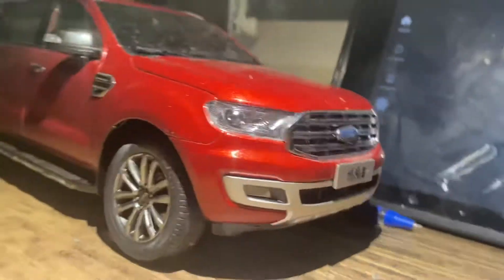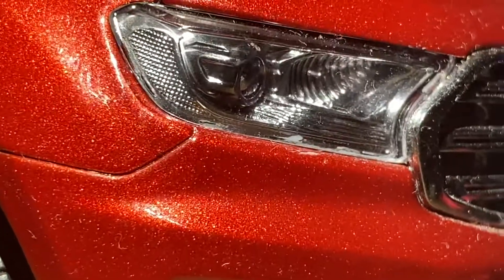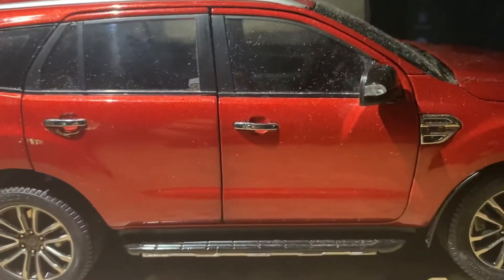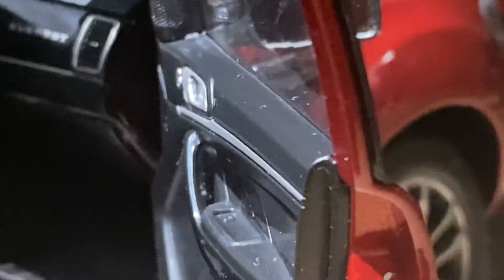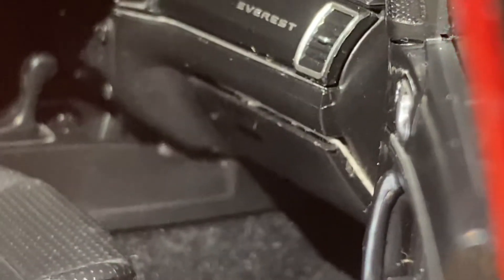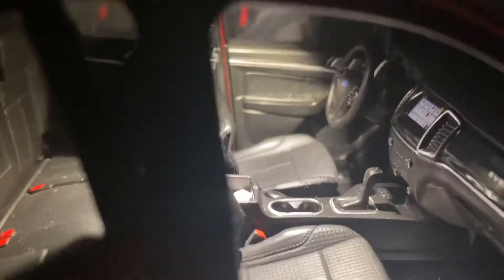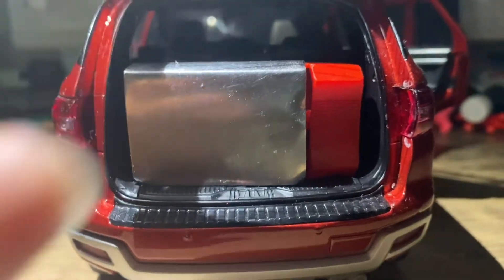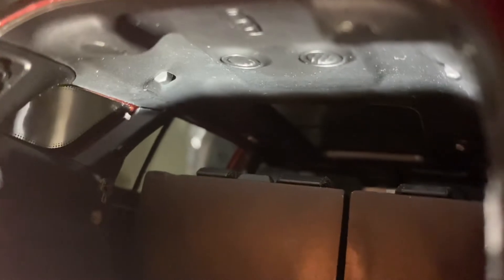Ford Everest diecast review